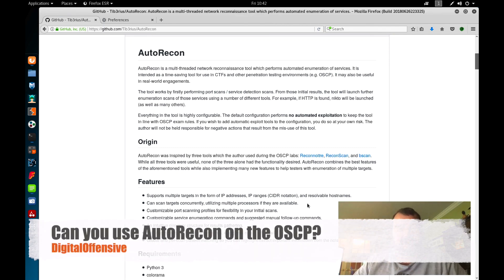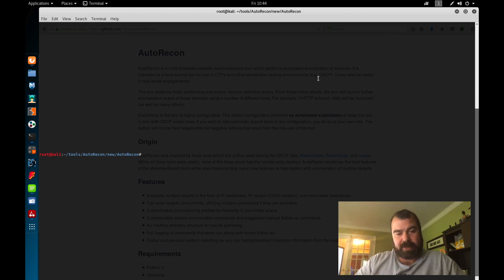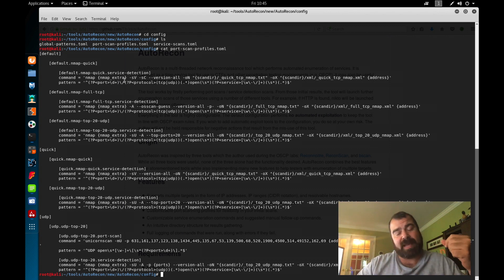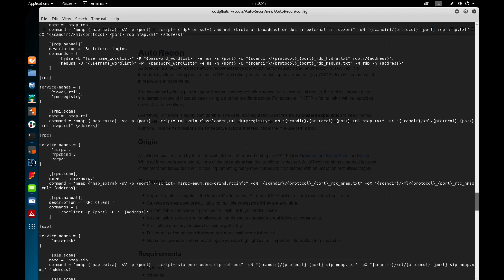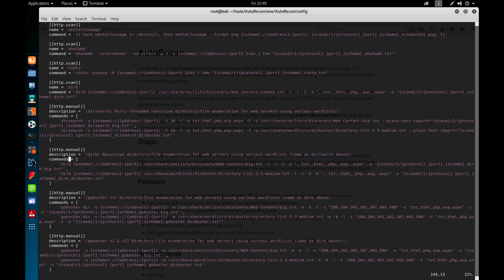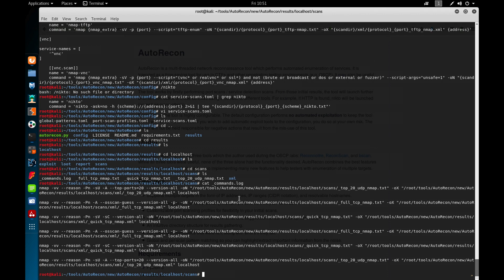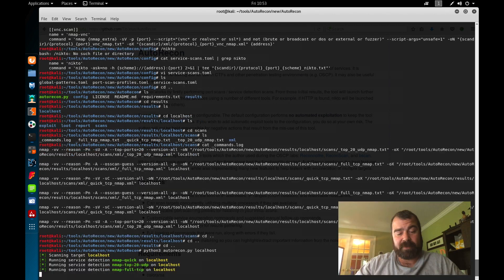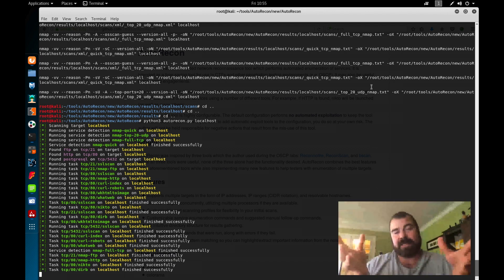Can you use AutoRecon on the OSCP?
Can we use autorecon on the oscp? Like always I suggest you contestant check the official OSCP site for these answers. But let’s dissect the tool and see what it does so we can make the decision together!!